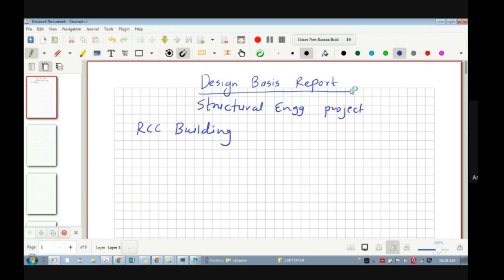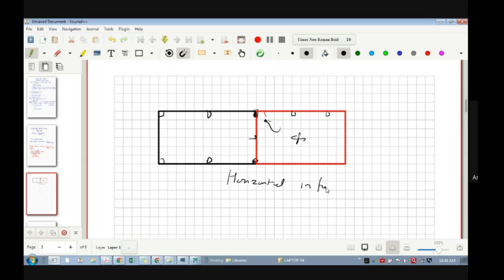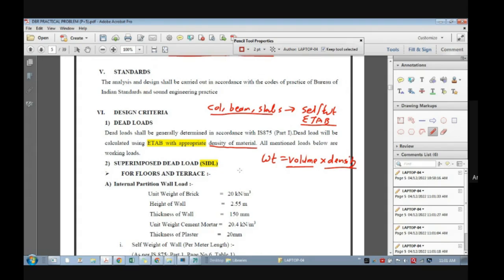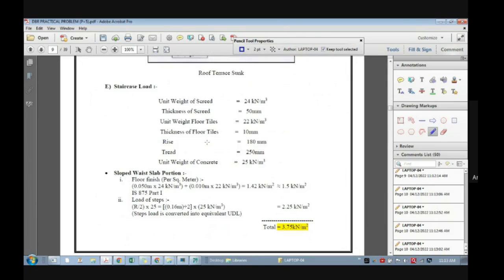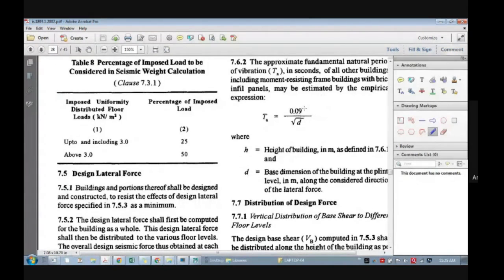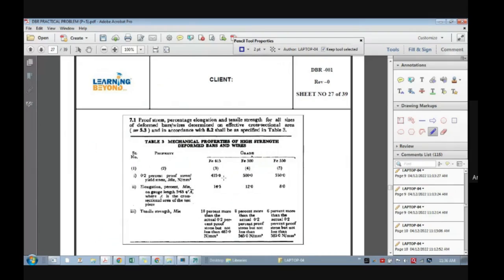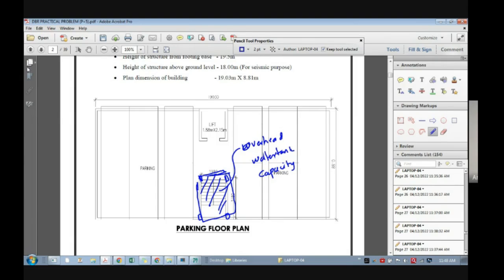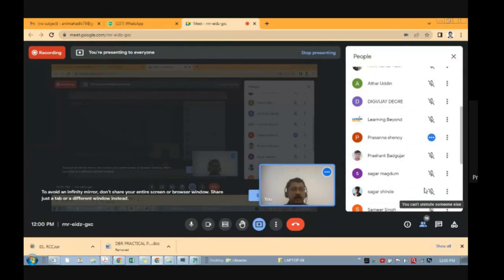Workshop for civil engineers on Design Basis Report for RCC buildings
By Er. Anil Mahadik sir (MTech Structures, COEP) MIE, Chartered Engineer Structural Consultant)

Let us know for any queries.

Thanks & regards,
Mrs. Anita Shastri